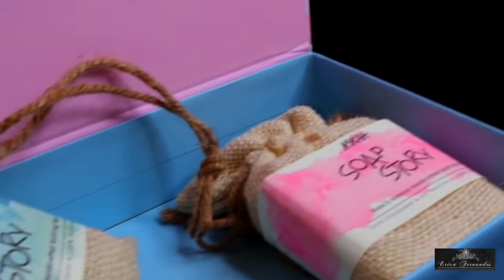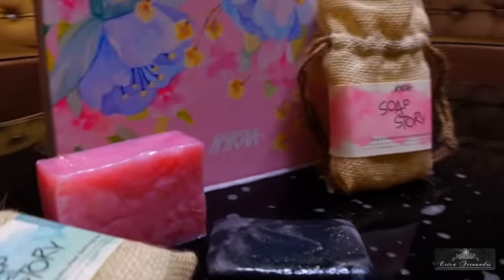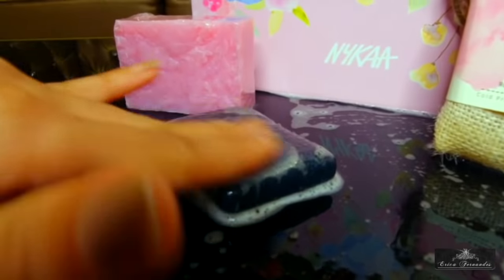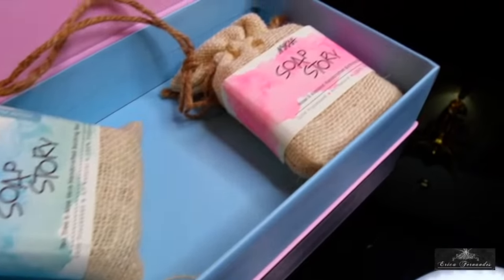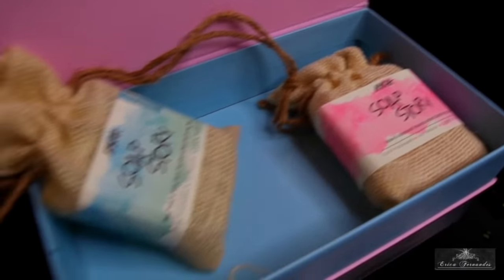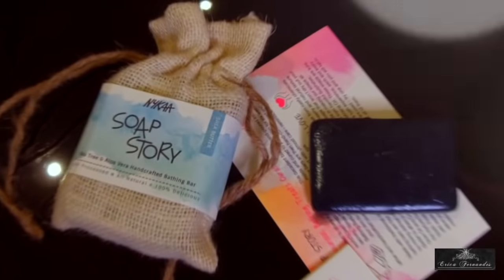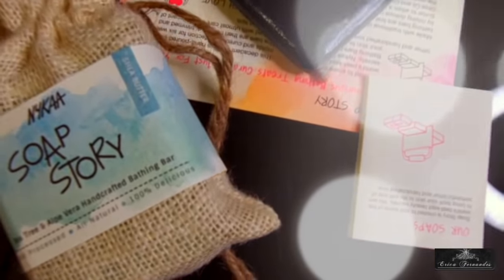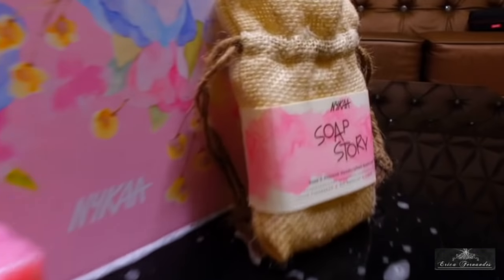nykaa soap story review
Nykaa Soap Story

Nykaa Soap Story Tea Tree & Aloe Vera Handcrafted Bathing Bar

Nykaa Soap Story Coffee & Cocoa Butter Handcrafted Bathing Bar

Nykaa Soap Story Charcoal & Green Tea Handcrafted Bathing Bar

Nykaa Soap Story Rose & Almond Handcrafted Bathing Bar

Nykaa Soap Story Lavender & Chamomile Handcrafted Bathing Bar

Nykaa Soap Story Argan Oil & Mango Butter Handcrafted Bathing Bar

Nykaa Soap Story Sandalwood & Blackened Vanilla Handcrafted Bathing Bar

Nykaa Soap Story Brown Sugar & Almond Oil Handcrafted Bathing Bar